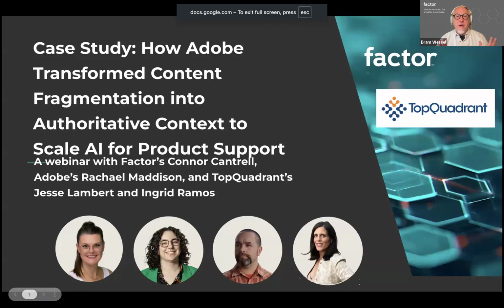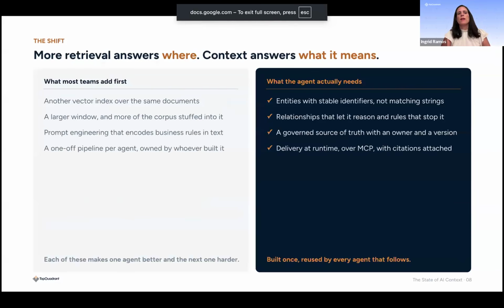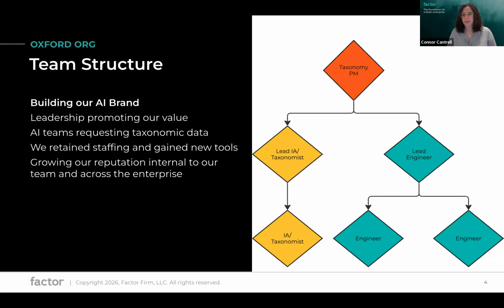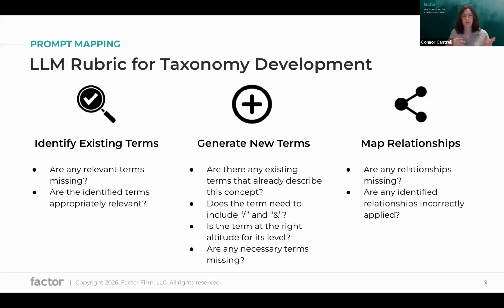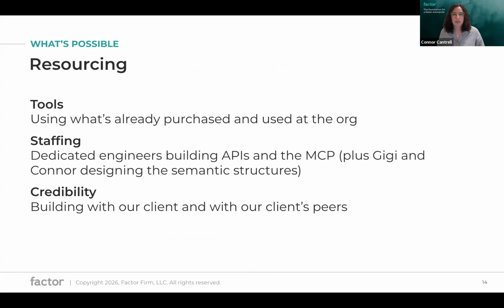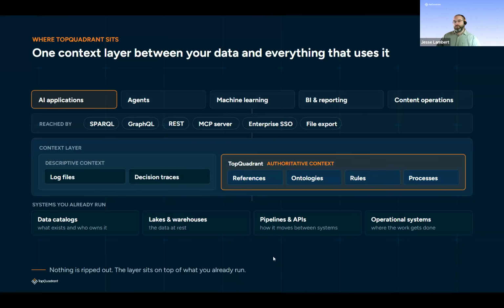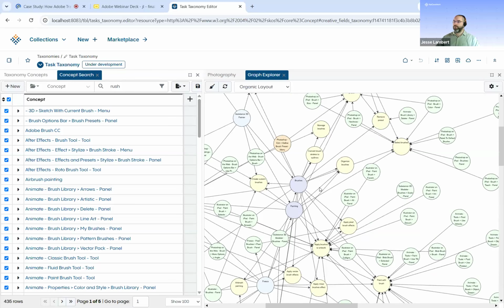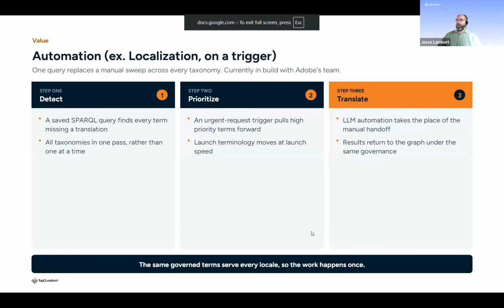How Adobe Transformed Content Fragmentation in Authoritative Context to Scale AI for Product Support